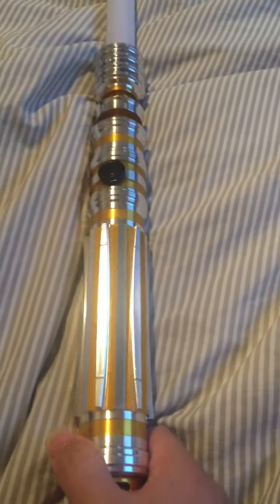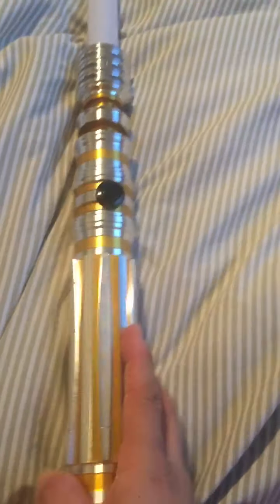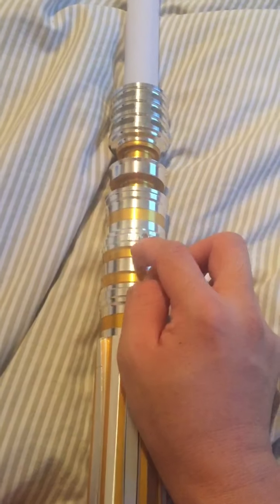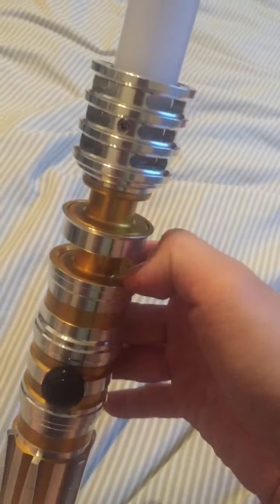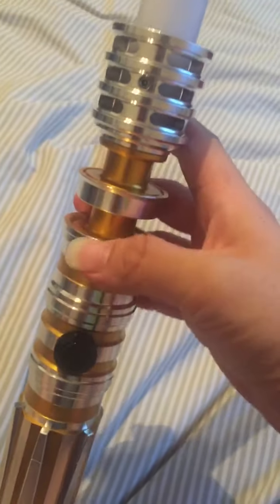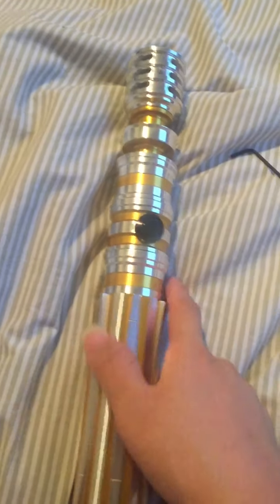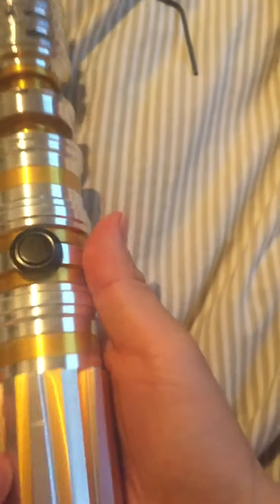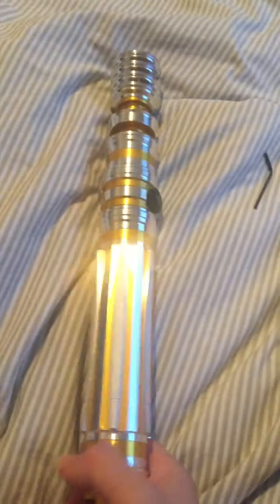Ultrasabers Princess LE